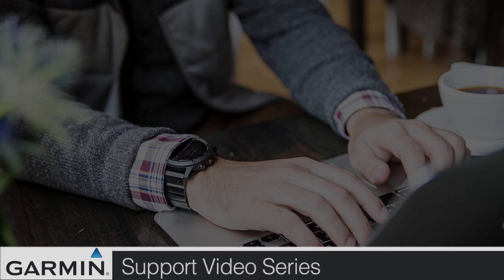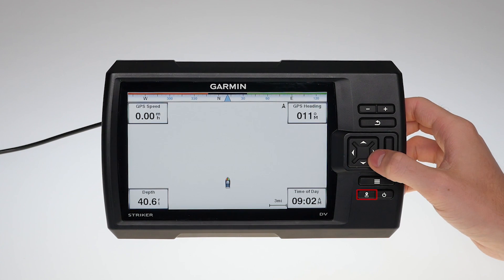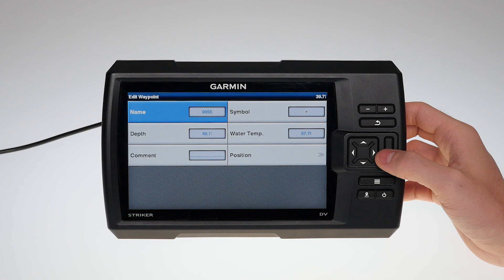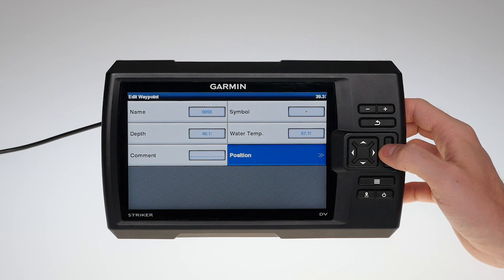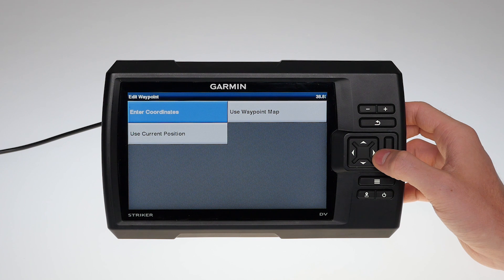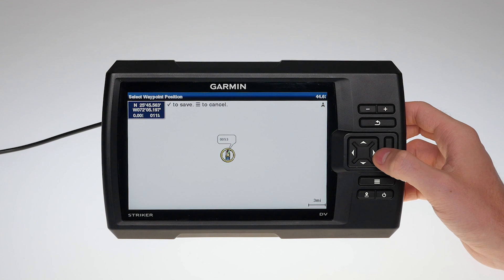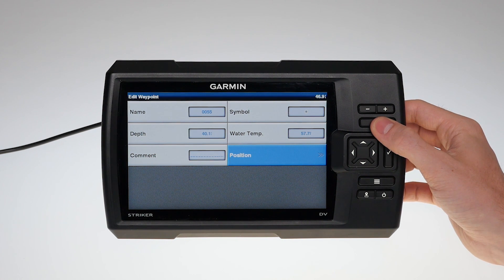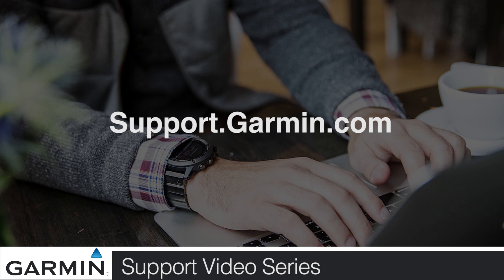Support: STRIKER Waypoint Creation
Learn how to create waypoints on your Garmin STRIKER.